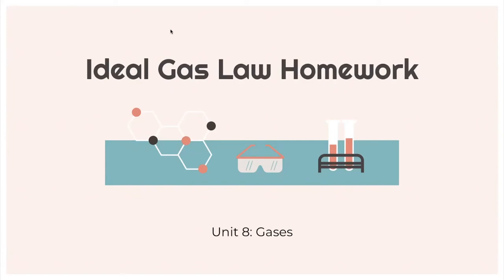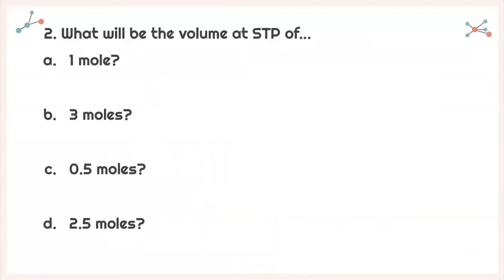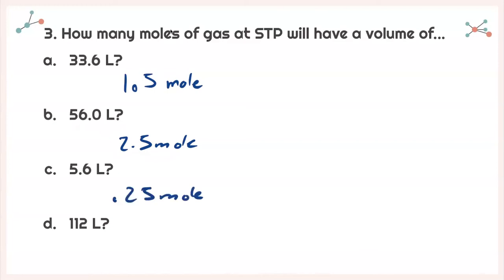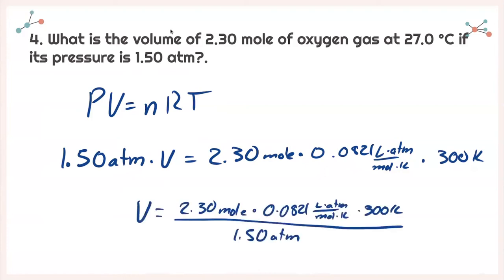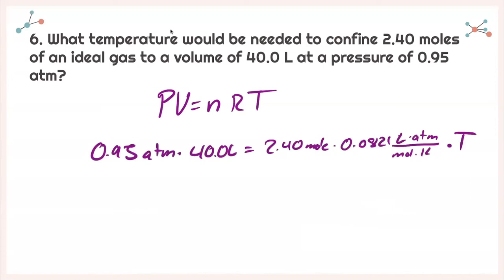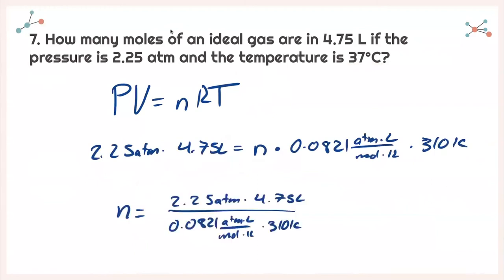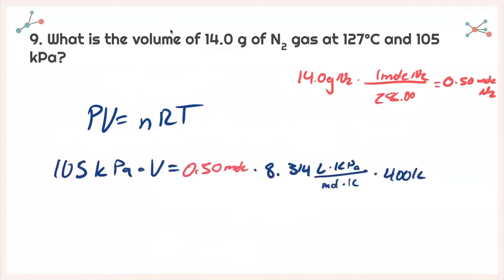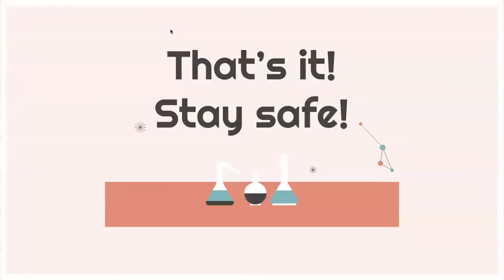Ideal Gas Laws Homework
The answer key for Ideal Gases.